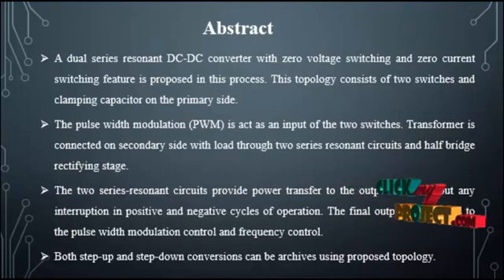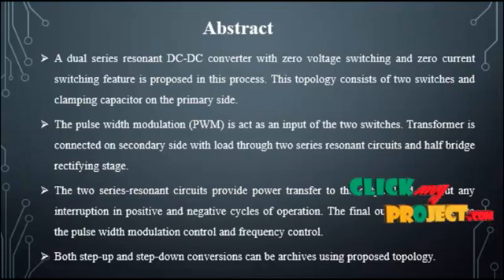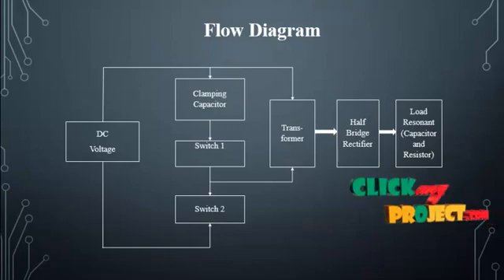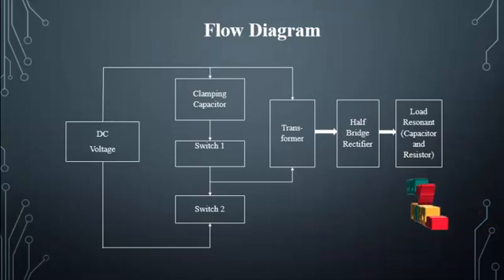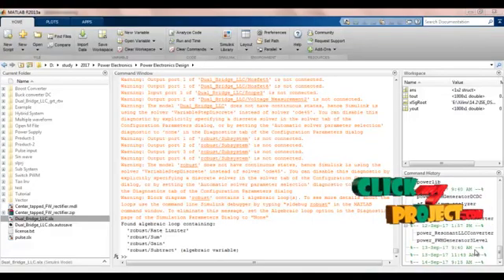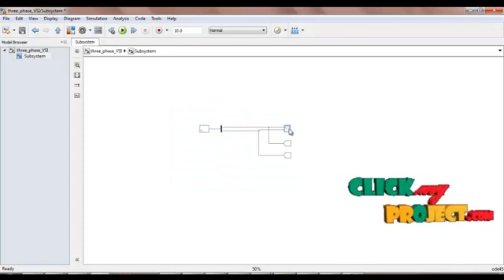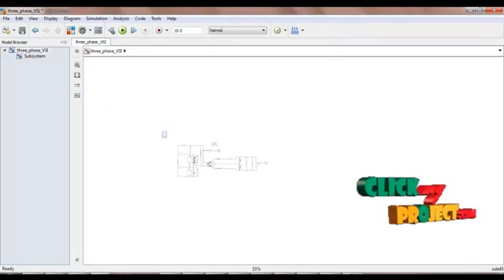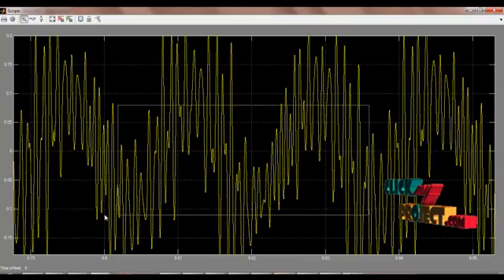A Dual Series-Resonant DC-DC Converter